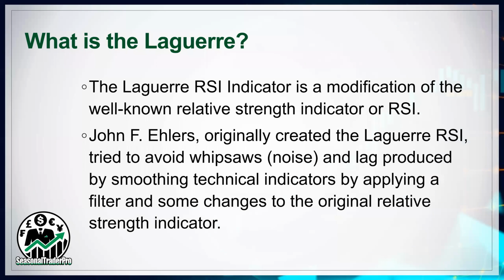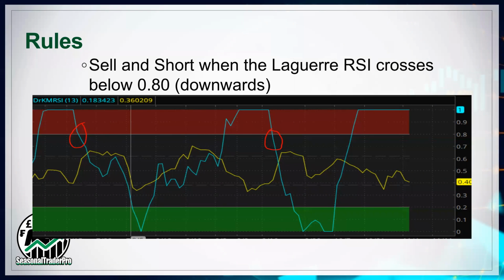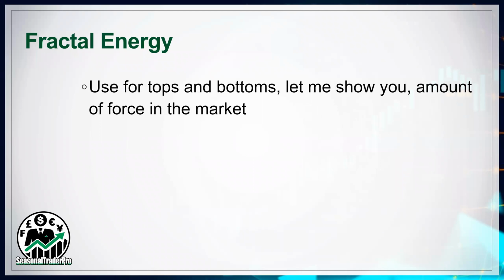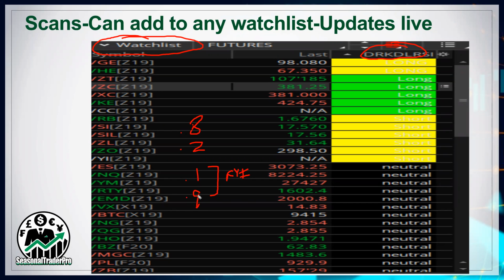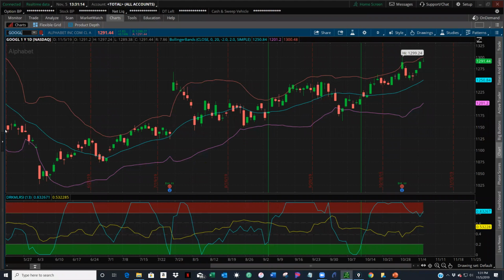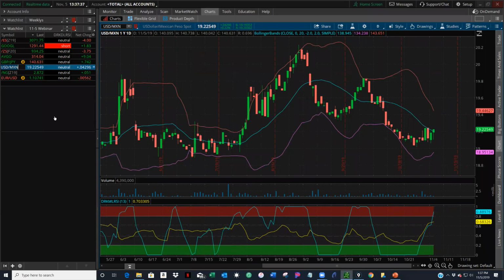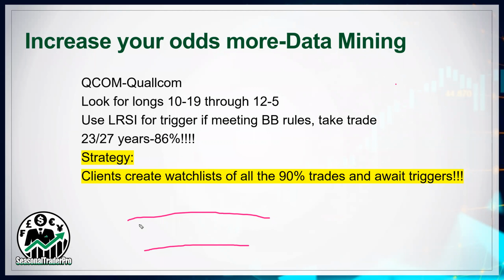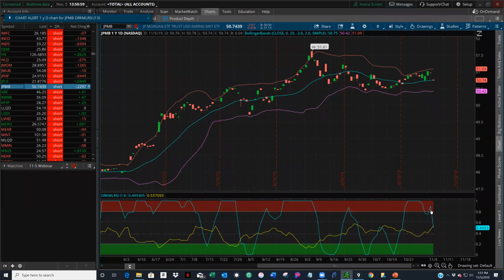Webinar Replay: Dr. Keith Reveals How To Pinpoint Trade Opportunities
Since the Laguerre Oscillator is such an amazing indicator, I want to spend some time with you explaining the indicator and how I use it to pinpoint trades. The modified Laguerre Oscillator predicts the future direction of price, gets you into trades timely, and keeps you in the trade to maximize profits. Watch my webinar to learn more.

To learn more about seasonal trading and how Dr. Keith trades, visit his

Serving the finance industry for a span of more than 12 years, Dr. Keith’s strongest suit is trading seasonality and applies his extensive knowledge of seasonality in every distinctive line of trade. Fascinated with the idea of the seasonal concept and extensive back-testing, he serves with an aim to create results with greater than 90% probability of success. He excels in the art of establishing solid risk parameters and high-profit ratios and is always on the lookout for enhancing his knowledge of new trading constraints.